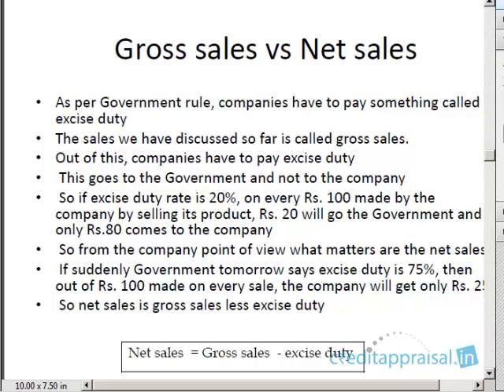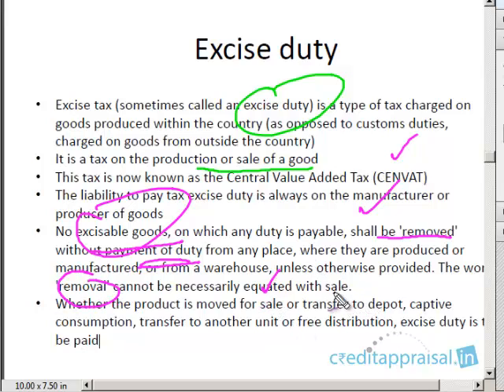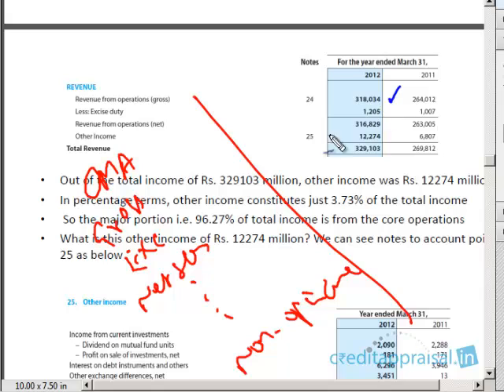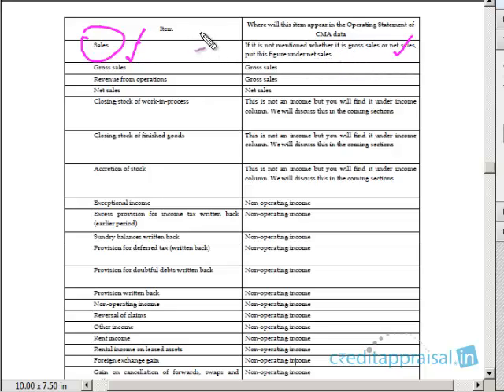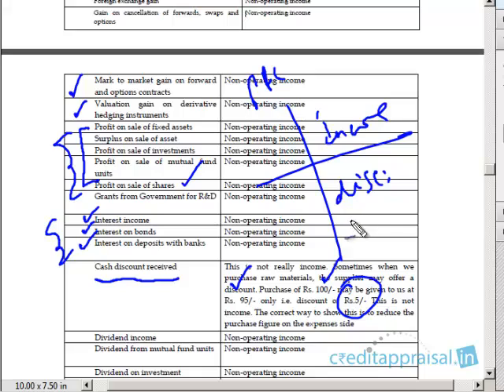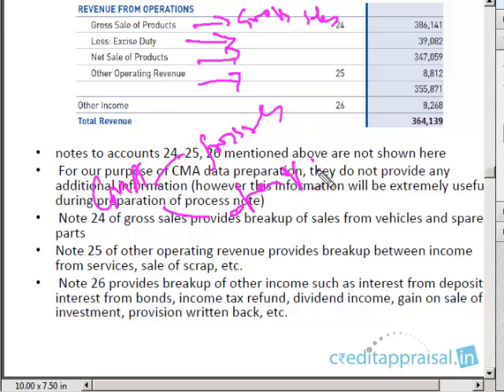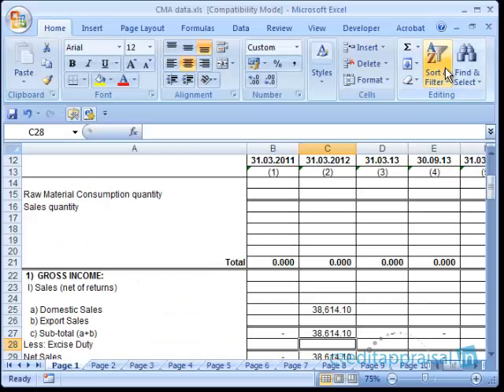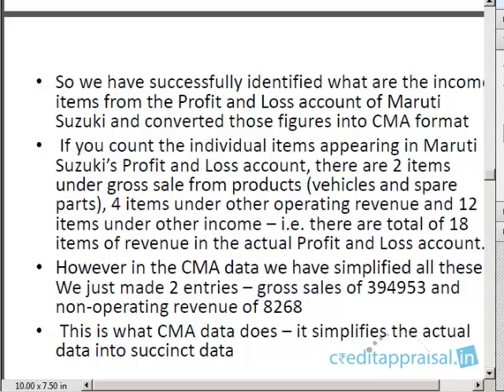5-2-3 Gross sales, excise duty, net sales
Learn about gross sales, excise duty, net sales